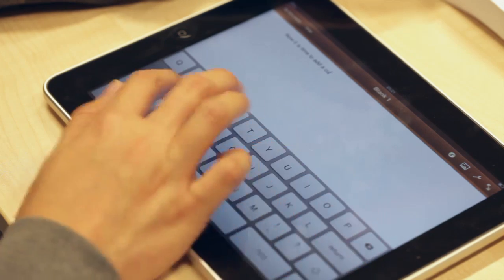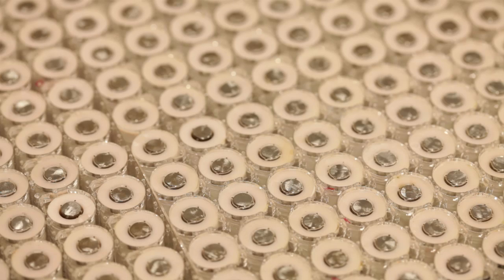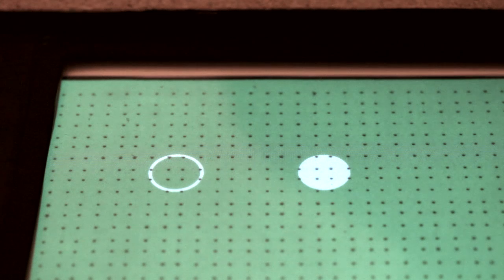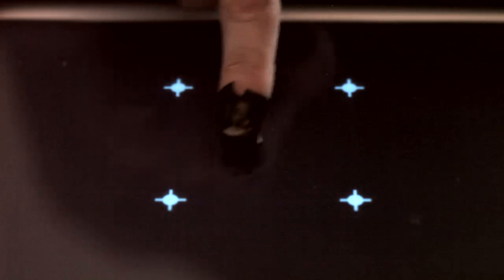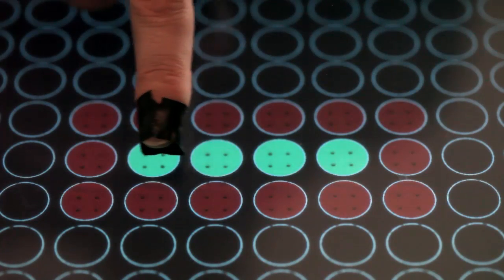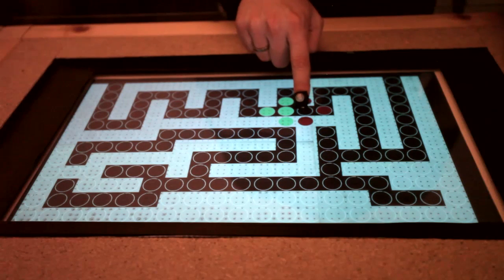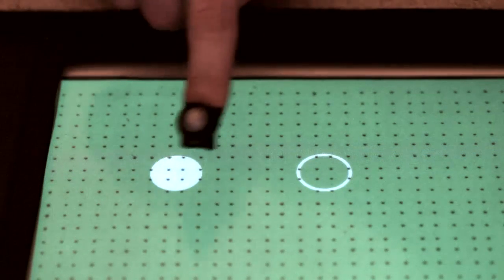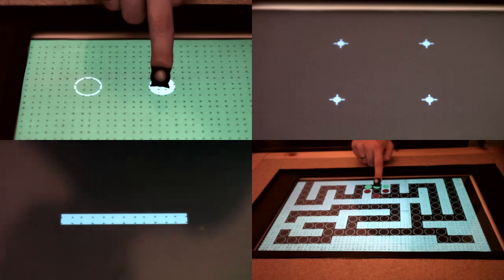FingerFlux: Near-surface Haptic Feedback on Tabletops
FingerFlux is a haptic output technique that provides near-surface haptic feedback for interactive tabletops. It combines an electromagnetic display with a permanent magnet attached to the user's index finger.